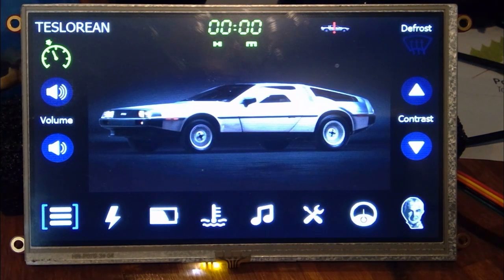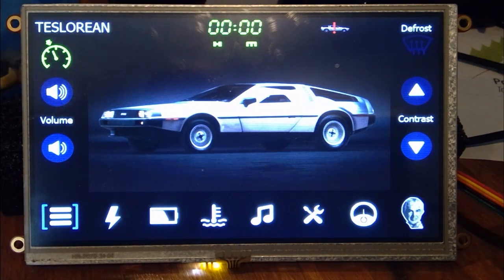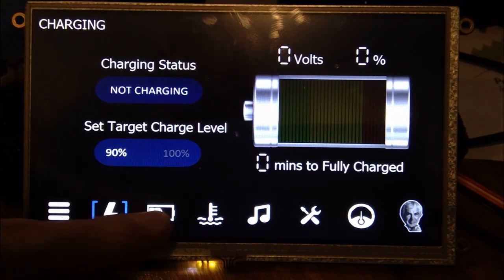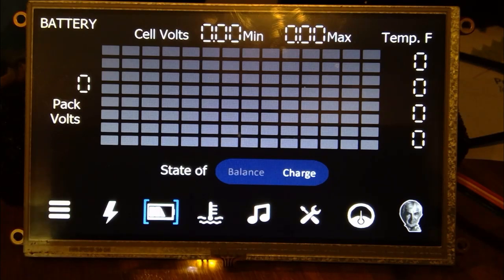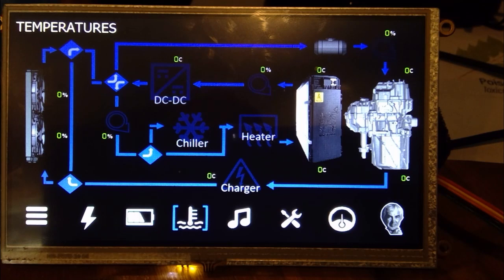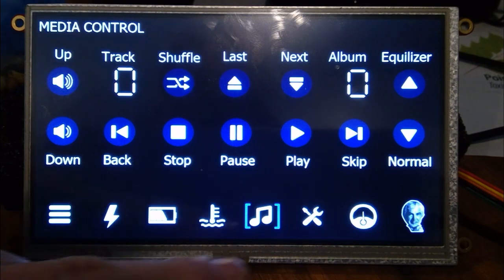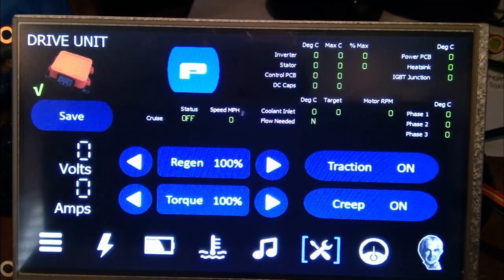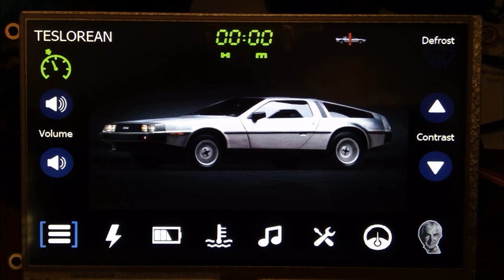TesLorean Trip Computer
Demonstration of the (out of car) operation of the TesLorean's trip computer.  The trip computer talks to the Drive Unit Controller, KeyPadPro, Thermal Controller, Battery Control Module, Charger Controller, and Instrument Cluster.  It coordinates the drive mode/charging of the car and the operation of the KeyPad Pro (for gear selections, charging, cruise control).  It also coordinates charging activities with the battery, charger, and thermal controller.

The display is a 7in touch screen from 4D systems Australia.